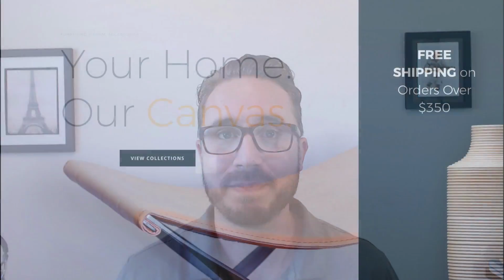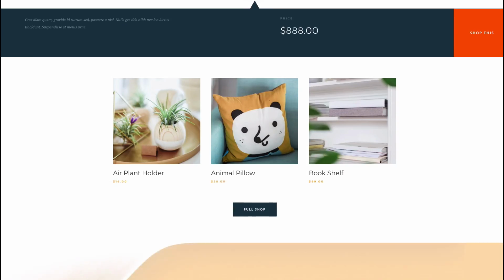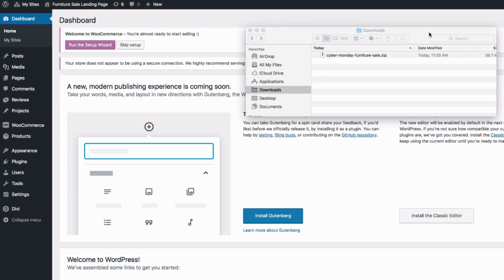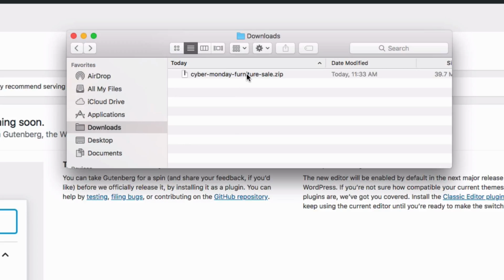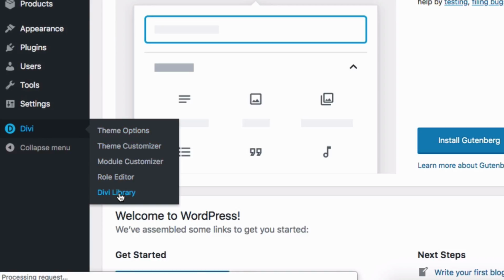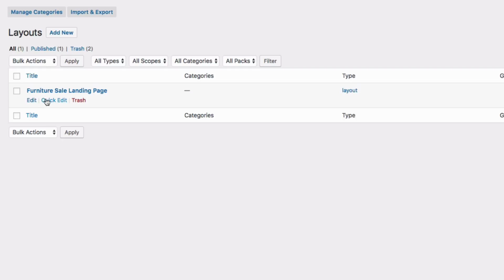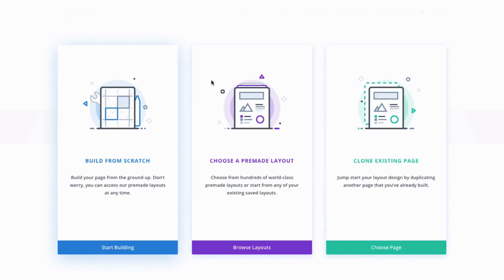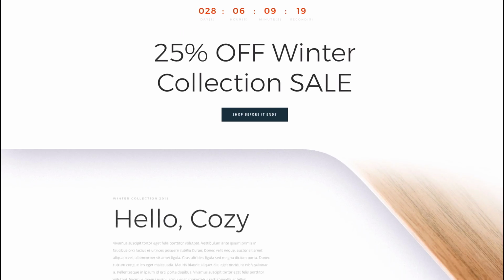Download a FREE Cyber Monday Furniture Sale Landing Page Layout for Divi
Hey Divi Nation, welcome to a special video featuring an exclusive Divi Layout only available to Lifetime Members and those who take advantage of our Cyber Monday sale. In this video, we are going to show you how to use the free Furniture Sale Landing Page Layout.

If you’d like to follow along with this tutorial, we’ve written it up as a blog post here: